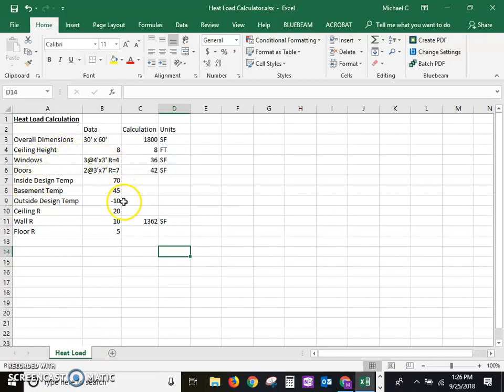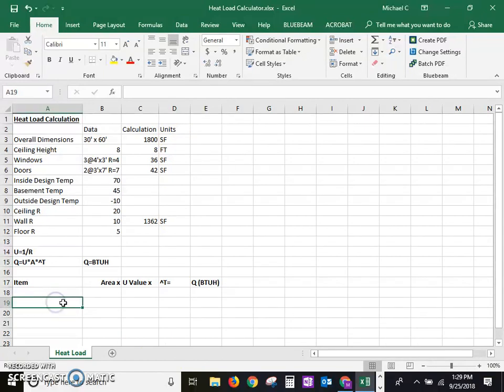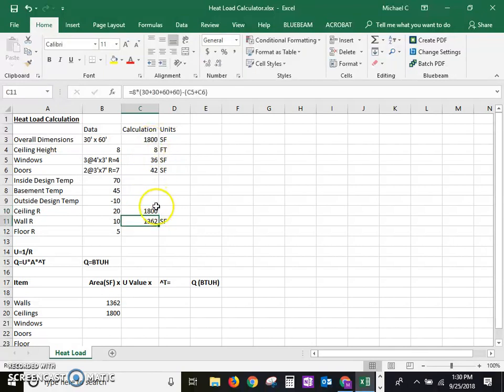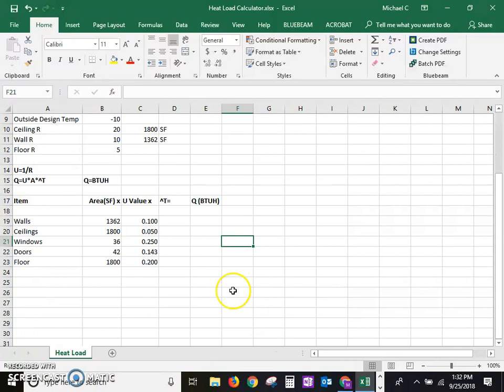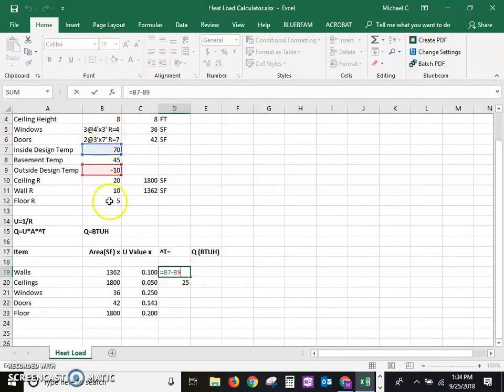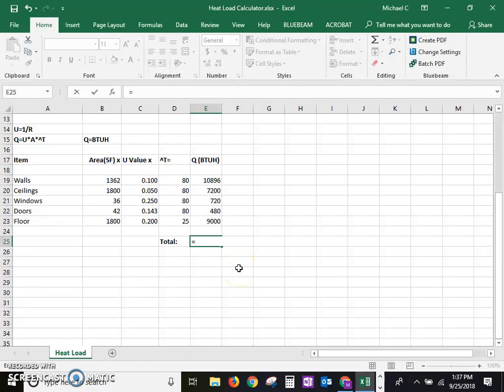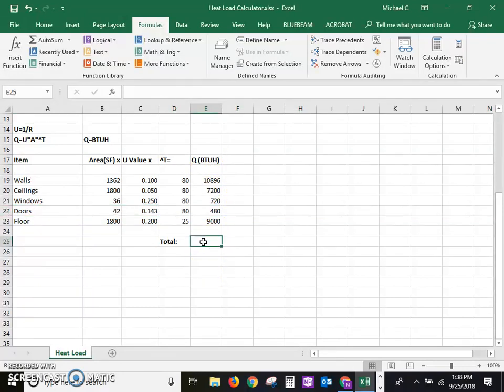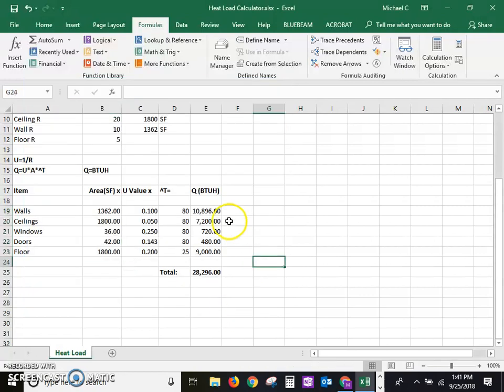Heat Load Calculator Part 2